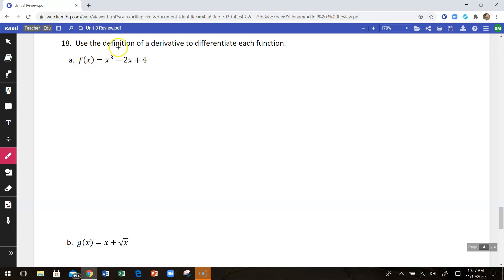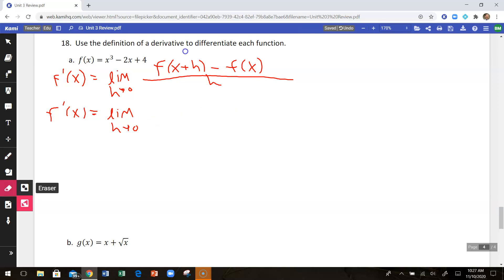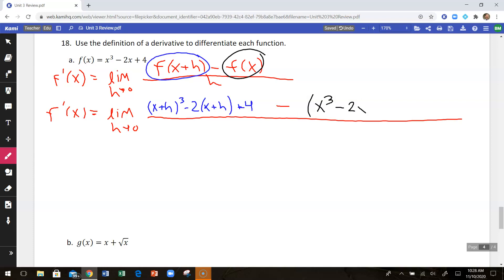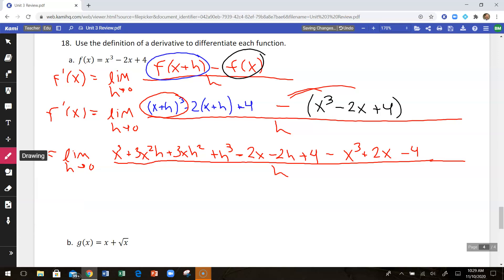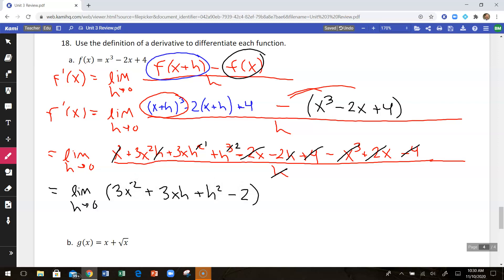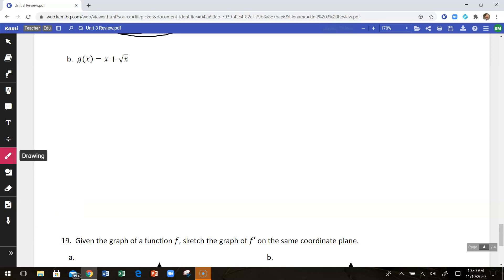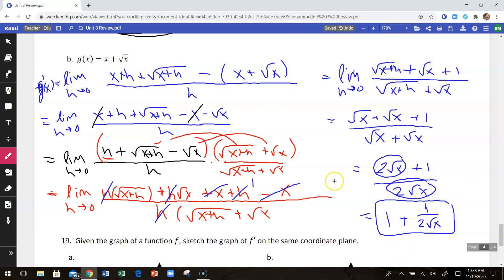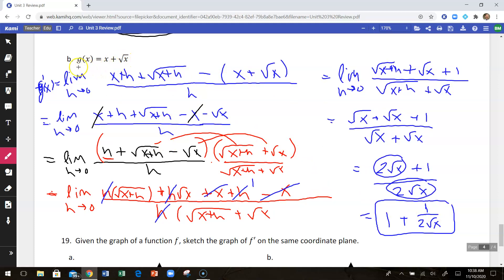Unit 3 Review #18